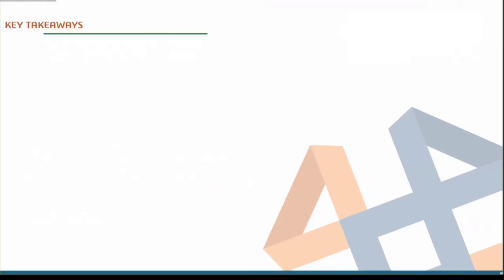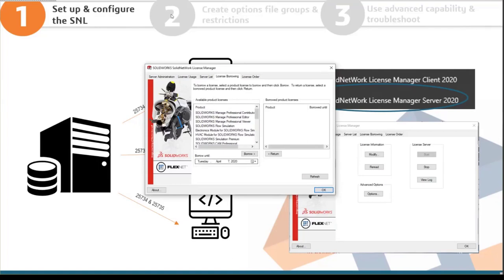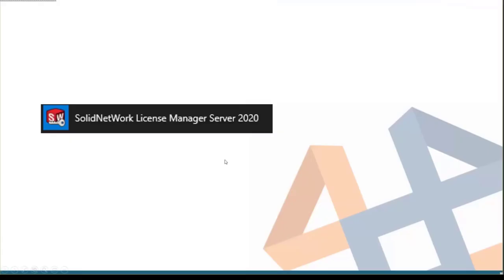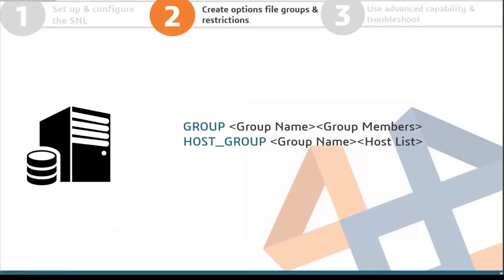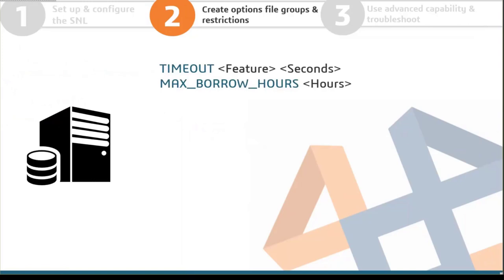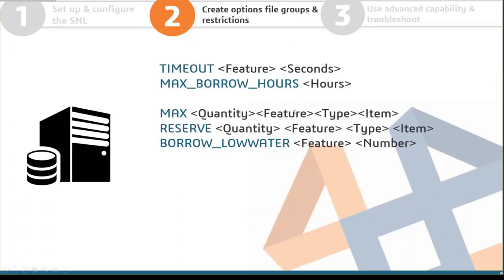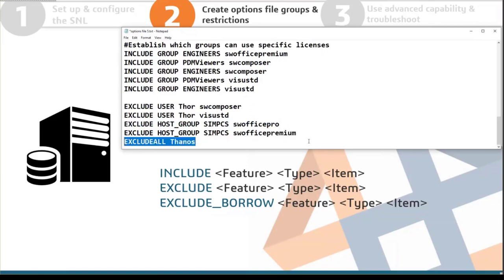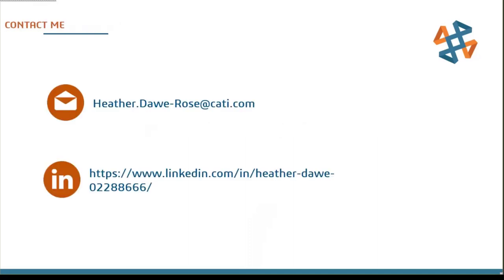Take Control of your SolidNetwork License Manager with an Options File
Hosted 4/7/2020 By Heather Dawe-Rose

If we streamline the processes by which we use SOLIDWORKS, We can optimize the time we have to create and design. This session will dive into the different ways to control your SOLIDWORKS licenses using an Options File.